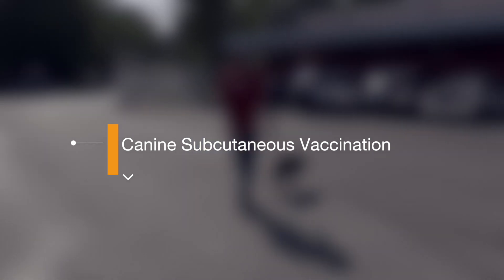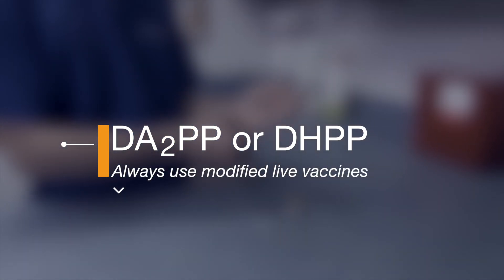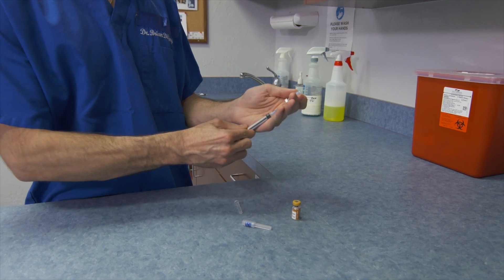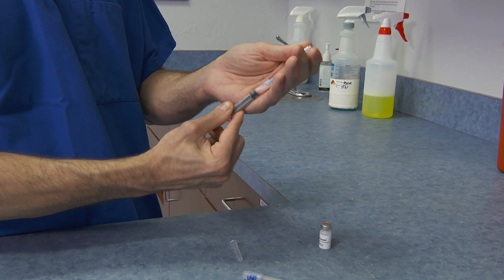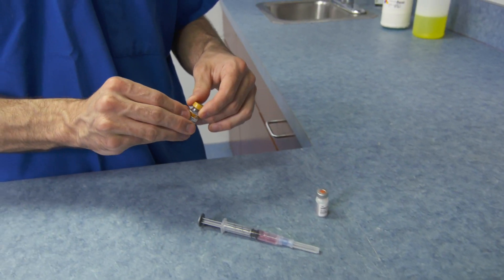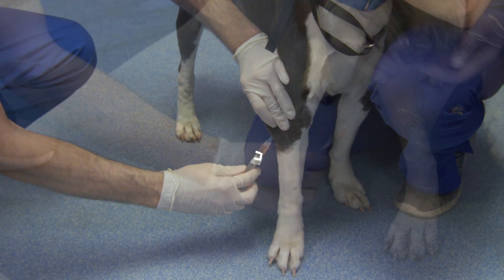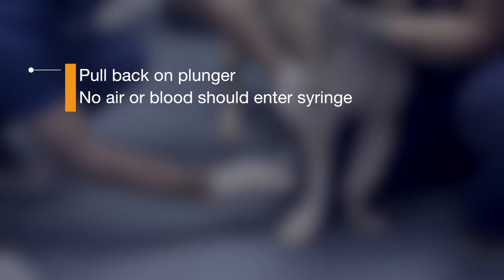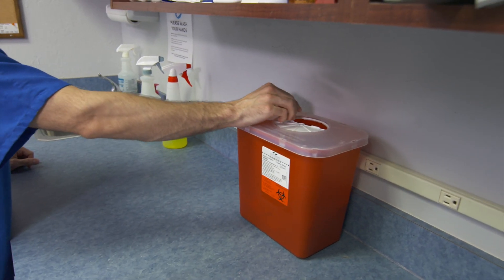ASPCA How to Give a Canine Subcutaneous Vaccine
When vaccination protocols are appropriately developed and properly applied, they can be among the most important and lifesaving tools available to shelters. Administration of core vaccines to canines prior to or at the time of intake is a critical disease prevention tool in shelters.